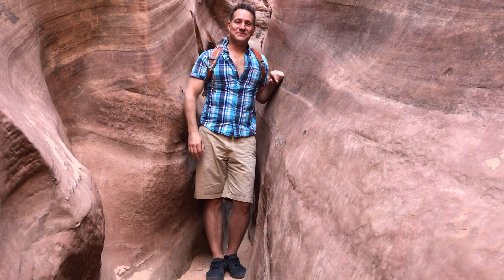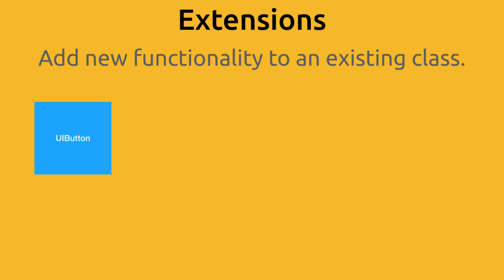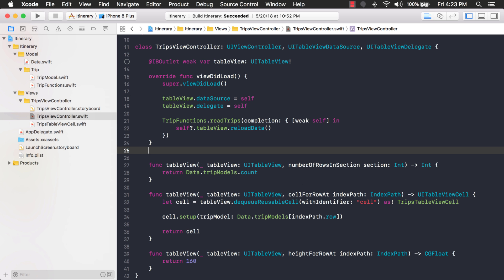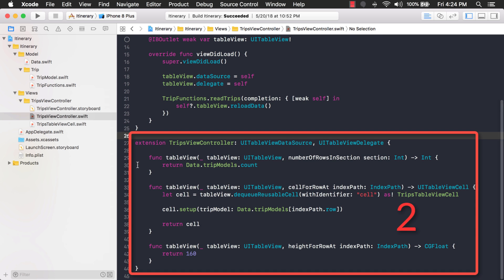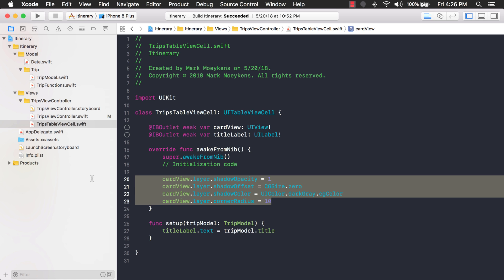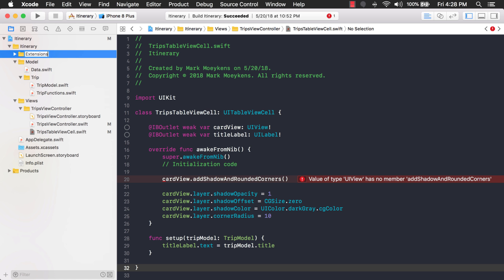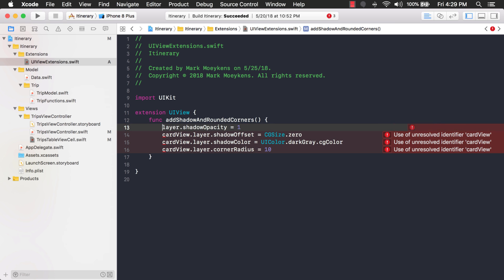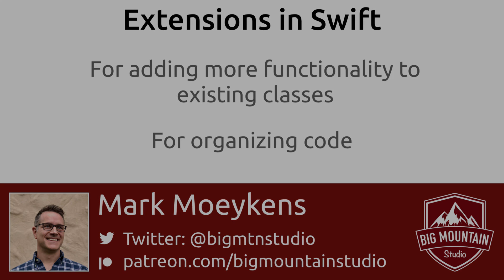Swift Language Extensions - Part 10 - Itinerary App (iOS, Xcode 9, Swift 4)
Want to learn a super-easy way to add new code to existing classes without having to sub-class them? Keep watching to learn how to use extensions to add functionality to existing classes and to help organize your code.